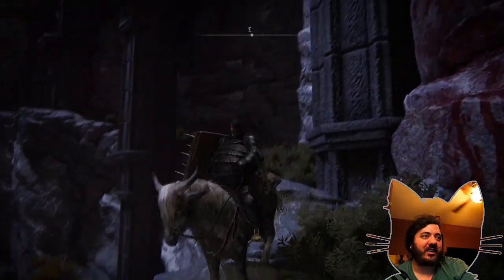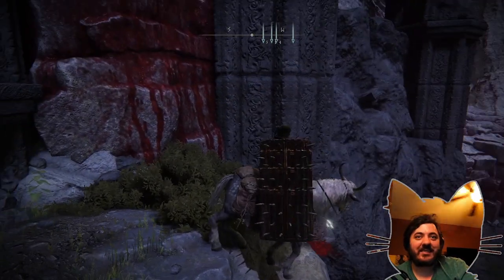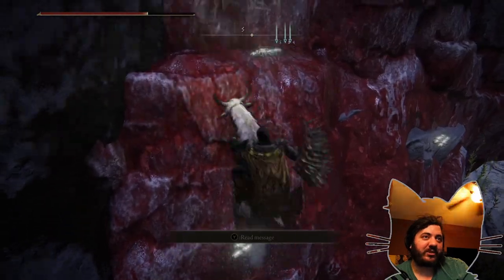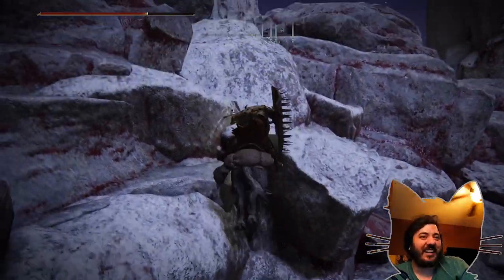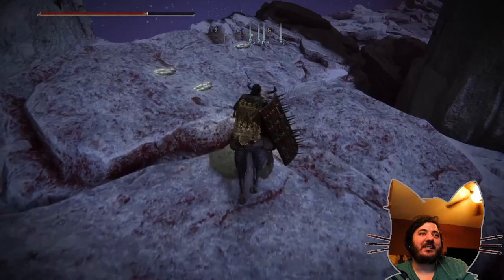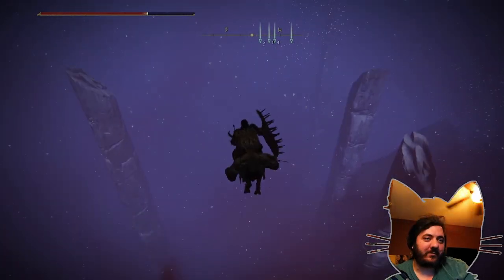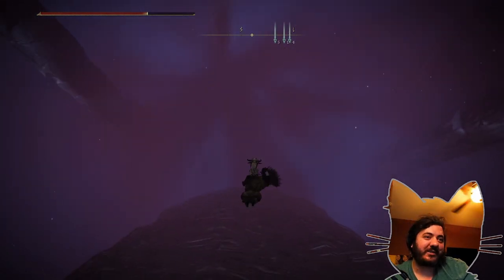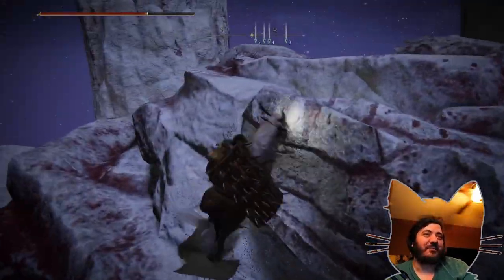New And Improved Mohgwyn Palace Farm Patch 1.04 Elden Ring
The most recent update for Elden Ring Patch 1.04 removed the old way to get to the Mohgwyn Palace farm where you jump off the map. However, with the new update, a new method was needed to climb up the rock. The new method is even better than the last and has a much lower likelihood hold to fall to your death. Today I'm going to show you the new and improved Mohgwyn Palace Farm.